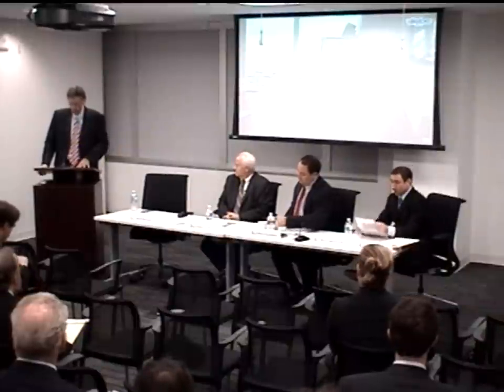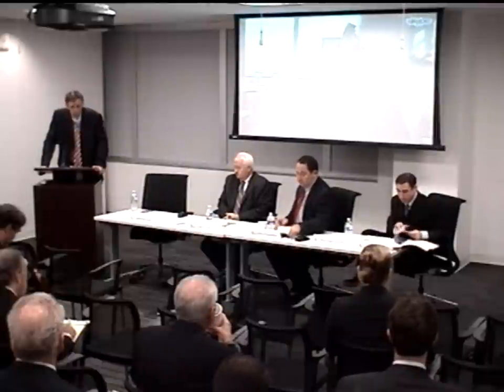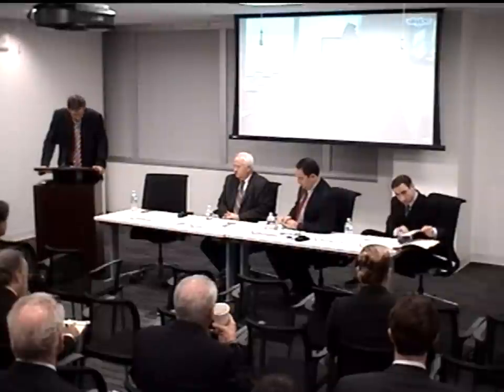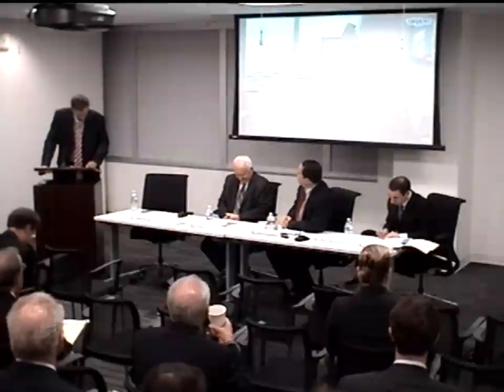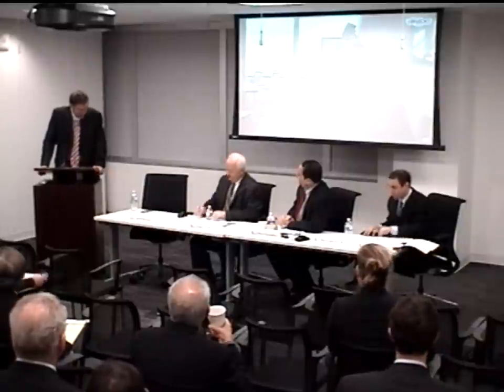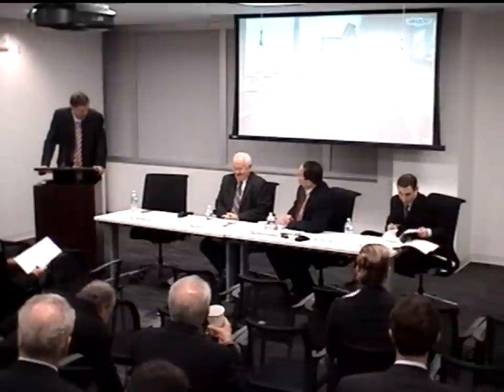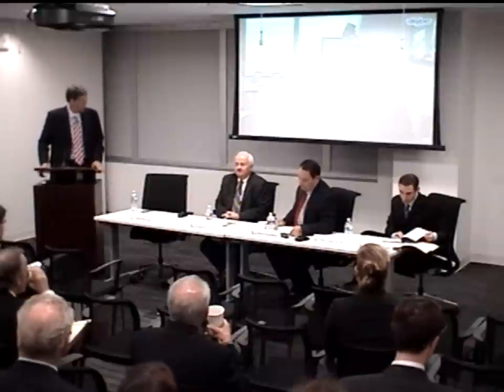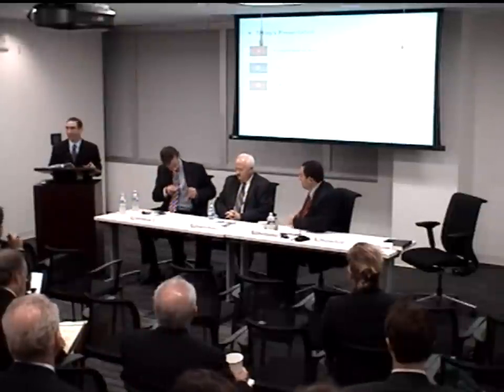Reviving Small and Mid-Sized Manufacturing with Technology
U.S. manufacturing is in trouble, having lost one-third of its jobs in the last decade. Robust jobs recovery will be difficult without a manufacturing renewal. But renewal will not be possible if the nation's 245,000 small and mid-sized manufacturers (SMEs) collectively do not become more productive, innovative and competitive. Other nations fully recognize the key role of their SME manufacturers and that's why many have rolled out well funded and smartly designed programs to help them.

In this event, ITIF releases a new report that analyzes the SME manufacturing and technology support programs and policies of 12 leading nations, including Japan, Germany and the UK. The report assesses what these nations are doing and what the lessons are for the federal, state and local governments in America seeking to bolster their SME manufacturers' competitiveness. The event also features presentations from key officials in U.S. and foreign governments crafting SME manufacturing policy in their countries.

Participants:
Jason Charron
Executive Director,
Canada National Research Council-Industrial Research Assistance Program

Stephen Ezell
Senior Analyst,
Information Technology and Innovation Foundation

Drew Greenblatt
President,
Marlin Steel Wire Products

Roger D. Kilmer
Director,
Manufacturing Extension Partnership

Robert D. Atkinson
President,
Moderator